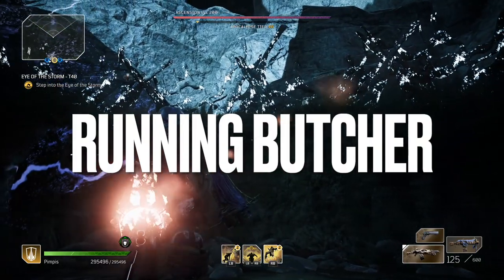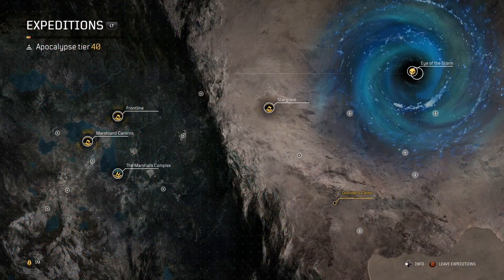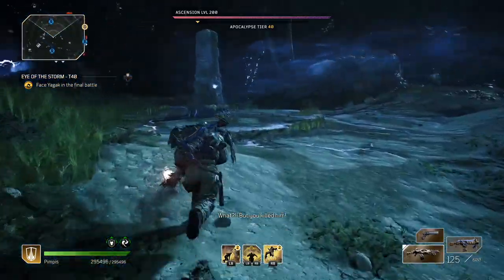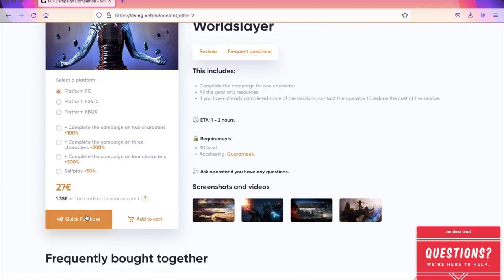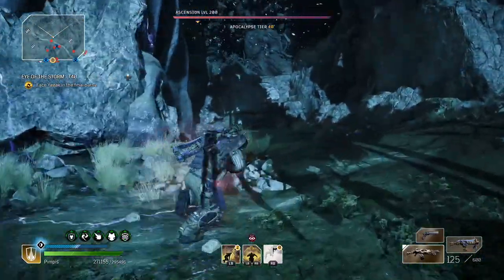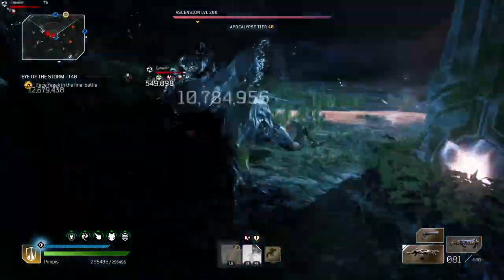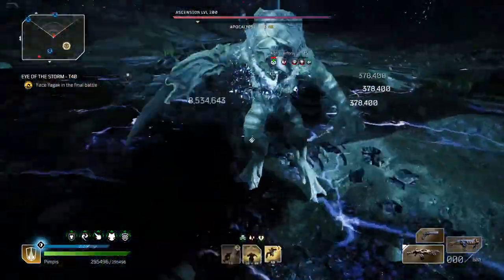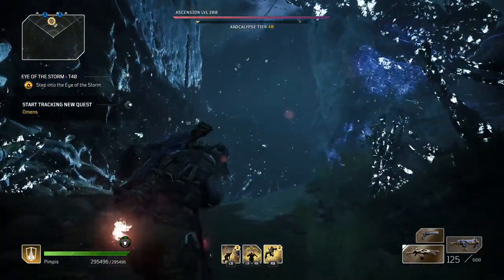Outriders NEW FASTEST MAX LEVEL 75 FARM - BEST ASCENSION XP & APOCALYPSE TIER FARMING SPOT/EXPLOIT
BEST WAY HOW TO FARM LEGENDARY GUNS AFTER NEW PATCH - LOOT CAVE - FARMING METHOD - FARMING GUIDE - FARM LEGENDARY GUNS OUTRIDERS - OUTRIDERS LOOT

Outriders is a third-person shooter mixed with elements from role-playing games. In the beginning of the game, players create their custom characters and choose from four classes, each of them has unique abilities that the players can utilize. The four classes include Trickster, which has the ability to manipulate time, the Pyromancer, which can manipulate fire, the Devastator, which can unleash seismic attacks, and the Technomancer. These special skills have a short cooldown time and can be combined with other skills for maximum effects. The game features a skill tree that allows players to unlock and upgrade their skills.

Players can use different weapons such as shotguns and assault rifles to defeat enemies, and firearms can be customized with weapon mods. Players can hide behind cover to shield themselves from enemy attacks, though health will only regenerate if the player manages to hurt or kill enemies. Players combat both monsters and human enemies. As the player progresses, the world level (the game's equivalent to gameplay difficulty) will increase. If the world level is high, it is more likely for the player to get high-end loot from defeated enemies.

The game incorporates various role-playing elements. As the players explore, they can explore different hub areas, talk to non-playable characters and complete side missions. In cutscenes a dialogue tree allows to decide the outcome of some conversations, though it does not affect the story's progression. The game can be played solo, but players can also complete the game together with two other players.